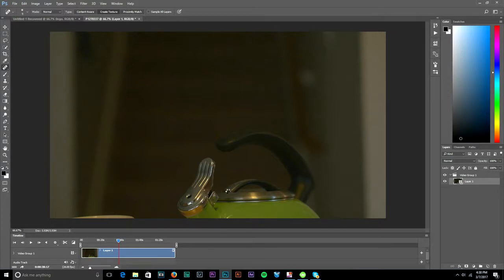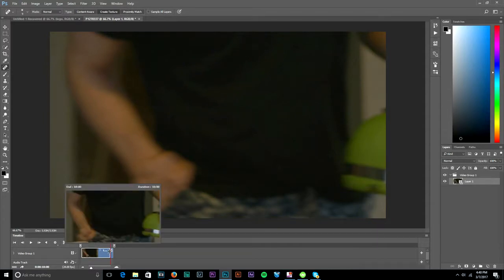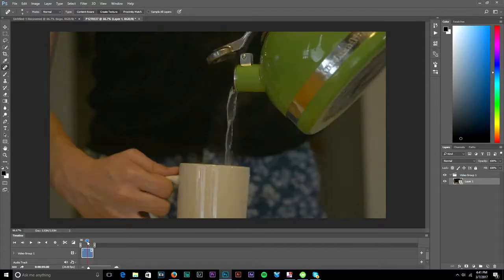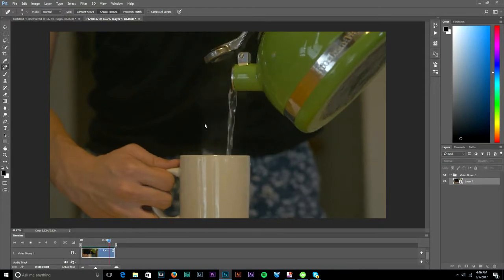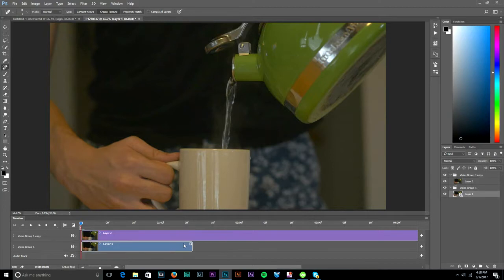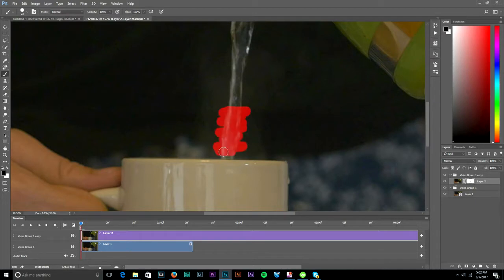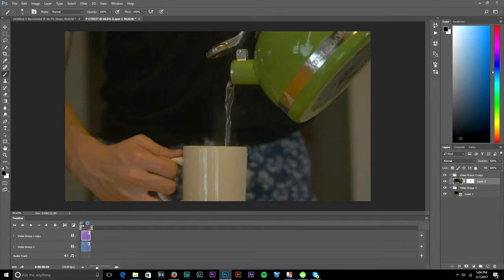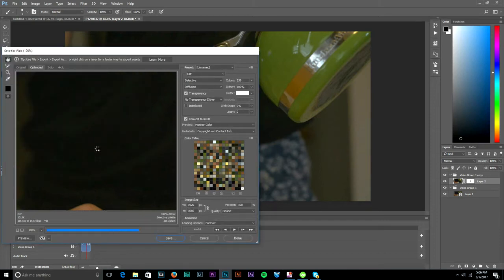Graphitii Commercial Review - How To Create Cinemagraph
Let's see how to create cinemagraph.